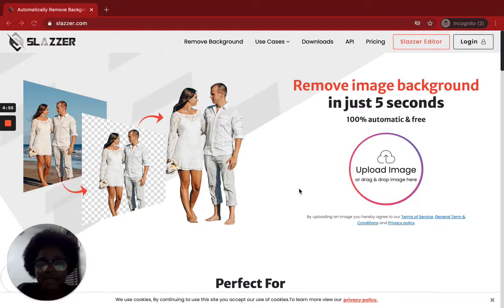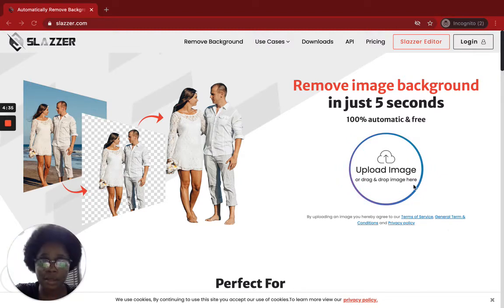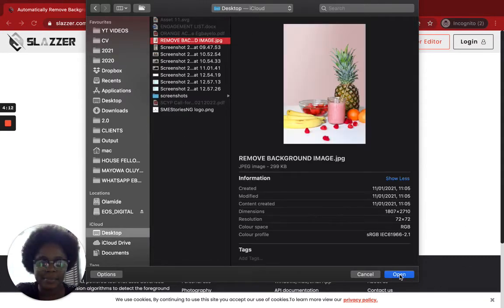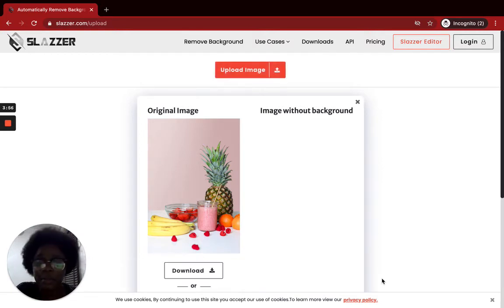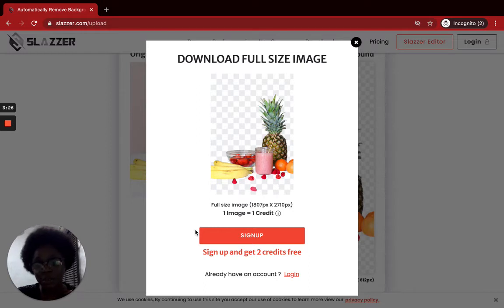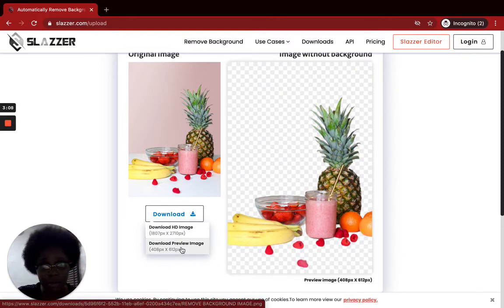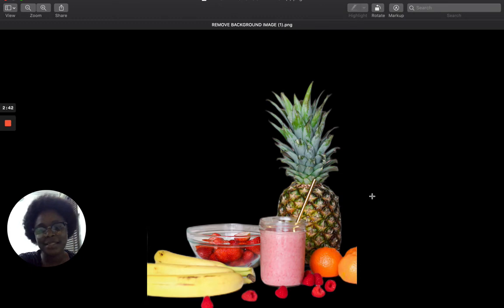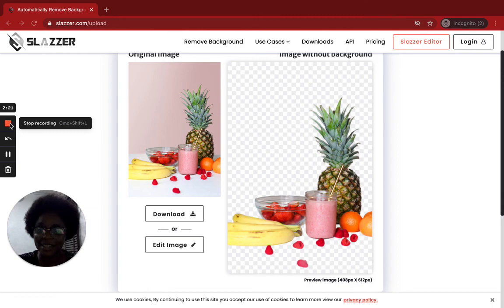How To Remove Background Image Without Photoshop |Slazzer com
Have you ever wanted to use an image for a presentation or other purposes and realized the background could hinder your use? Learn how to remove image background without photoshop using